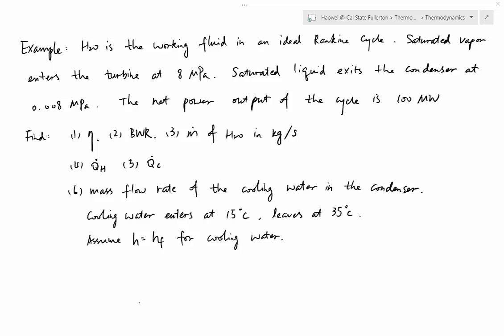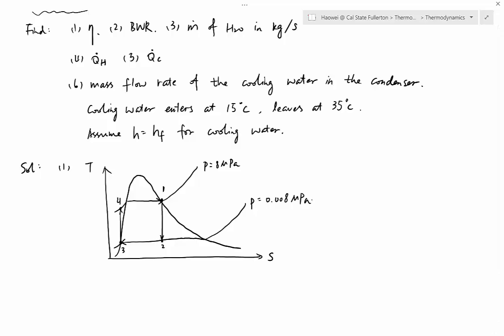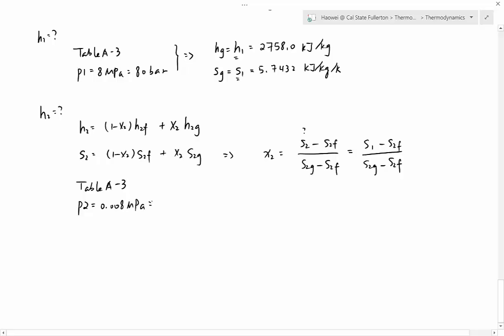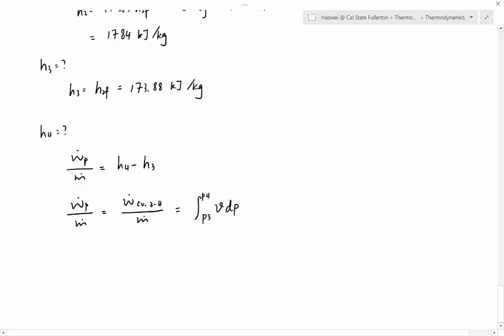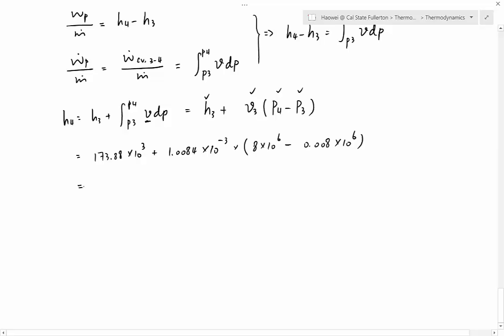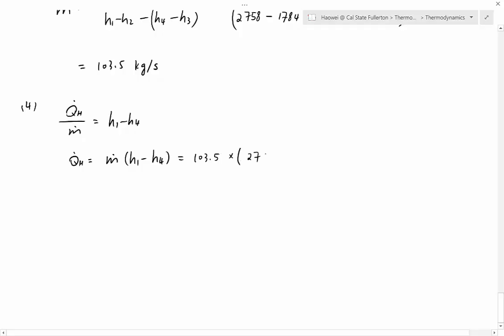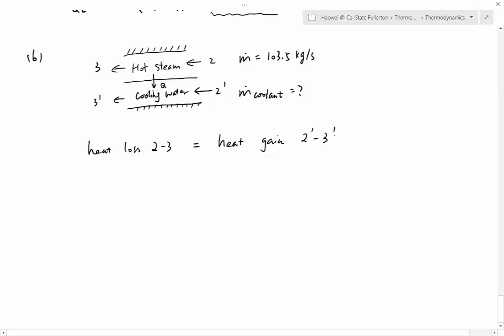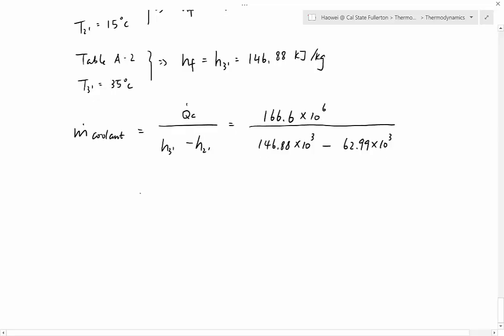Thermodynamics 13.3 Example - Rankine Cycle